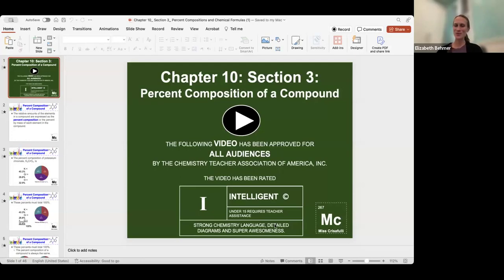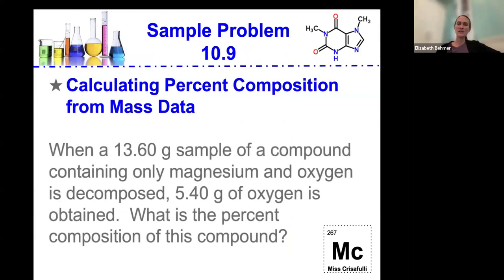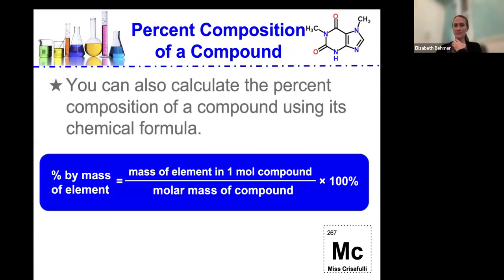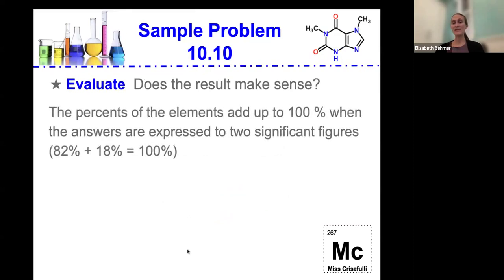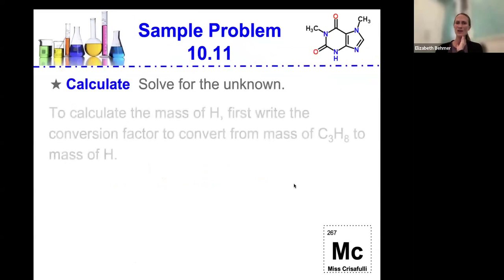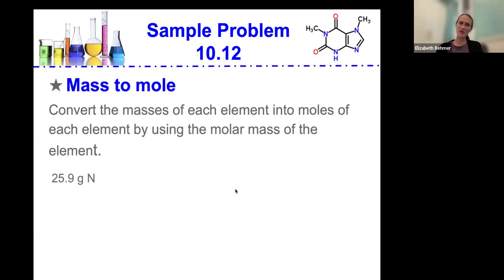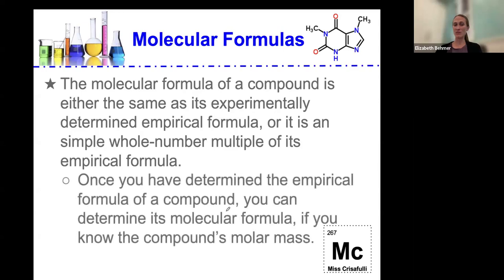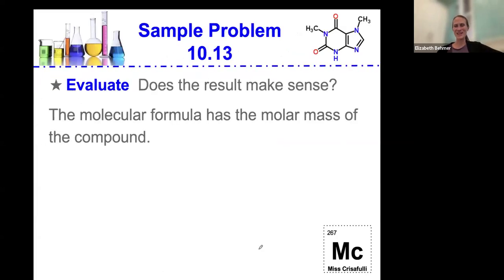Lesson 10.3 - "Percent Composition & Chemical Formulas"